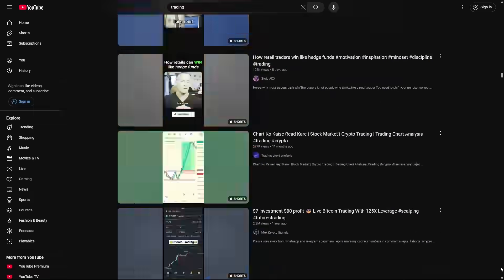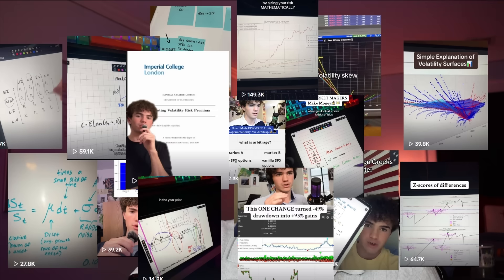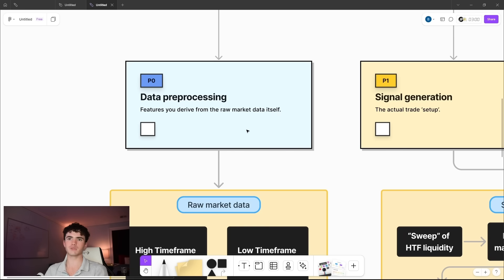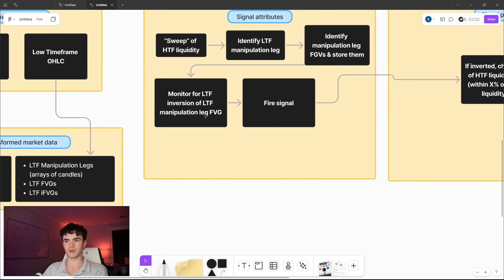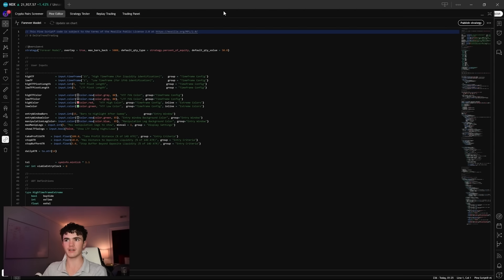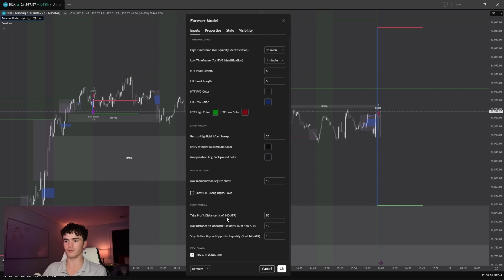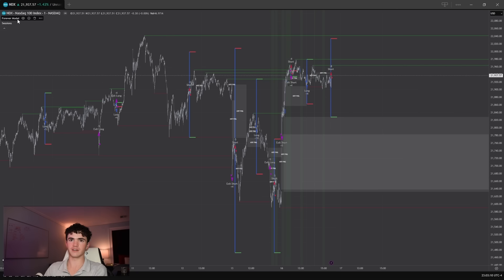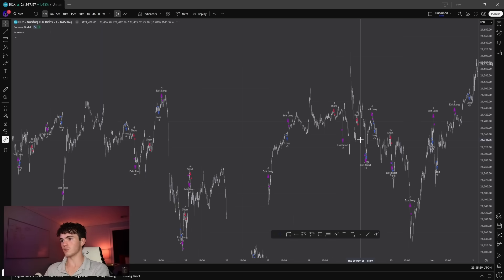I Coded This Daytrading Guru's Strategy — Here’s the Truth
0:00 Why I'm making this video
2:16 Mapping out the logic
2:38 Data preprocessing
3:48 Signal generation
4:29 Signal processing & execution
5:00 Risk model
5:36 Why I used Pine
5:50 Applying the model and explaining inputs
7:30 Analyzing a trade
8:02 Configuring properties for backtest
8:34 Backtesting over 7 years & +3k trades
9:09 Analysis of risk metrics
9:38 Takeaway
9:53 What's next?

🔍 I Coded a Trading Guru’s Strategy… Here’s What I Found

Everyone online has a “profitable” trading strategy to sell you. But what happens when you actually code it and test it over thousands of trades? Do any of them actually outperform a buy-and-hold portfolio? How do you verify an edge?

In this video, I take a popular influencer’s trading strategy — straight from their channel — and translate it into PineScript. Then I backtest it over historical data to see if it actually works… or if it’s just another recycled myth.

Whether you trade ICT, TJR, Wyckoff, SMC, or S&R — if you’ve ever wondered what would happen if you coded it all up and got the truth, this is what you've been looking for.